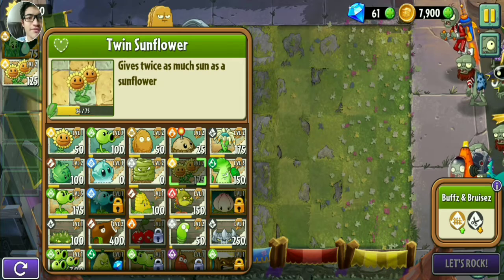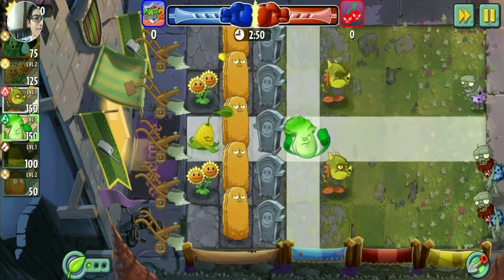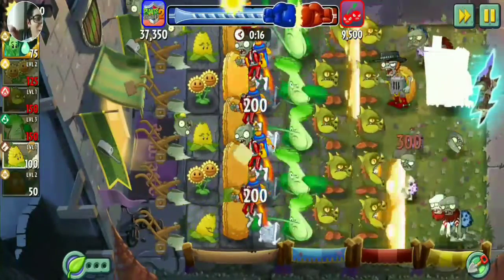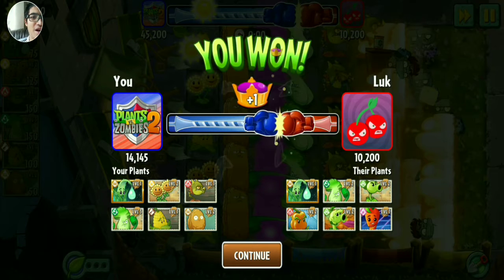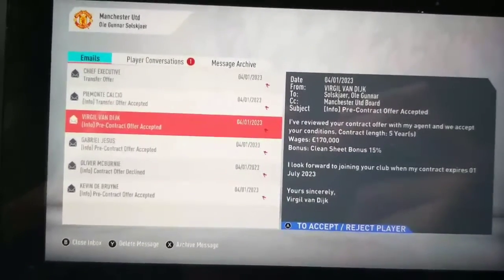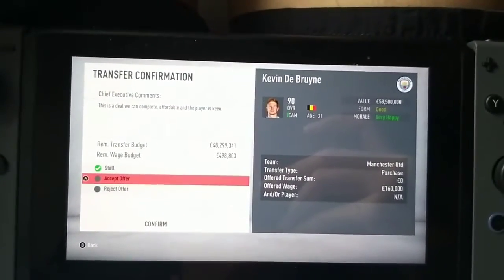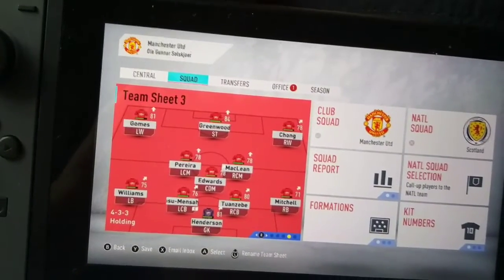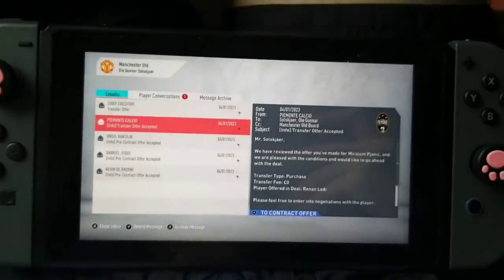RAMADHAN VLOGS 2020 EPISODE 13: LET'S PLAY GAMES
got nothing much so why not i play games